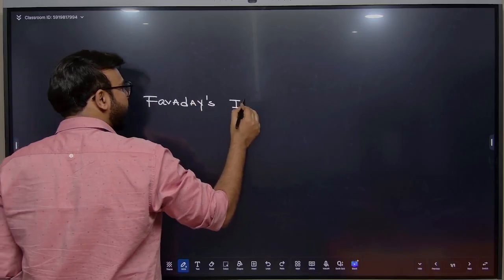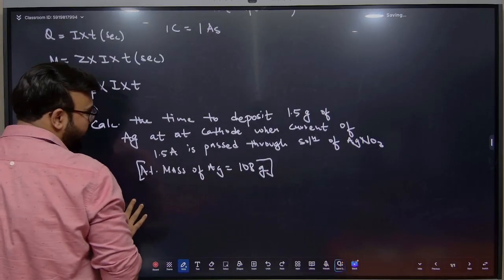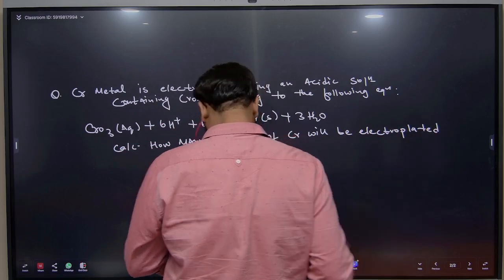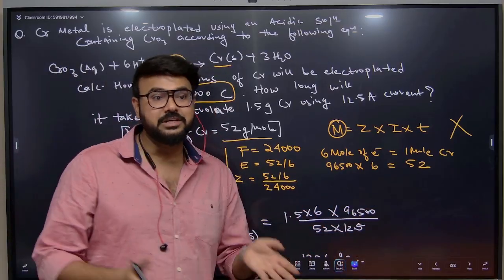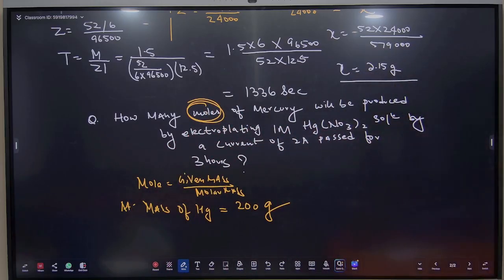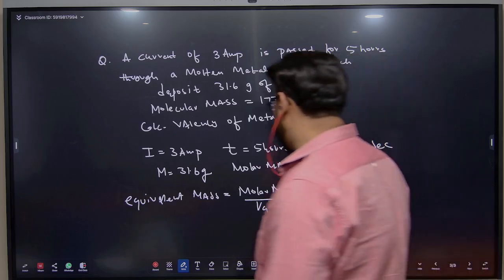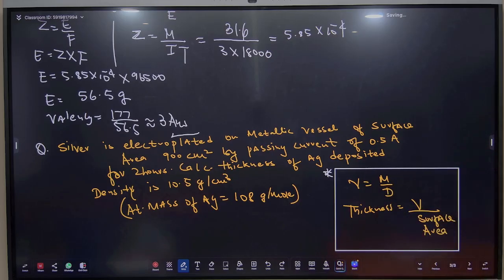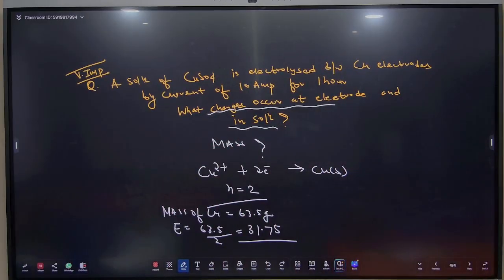Electrochemistry L5 l Numericals on Faraday's First Law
Budigere